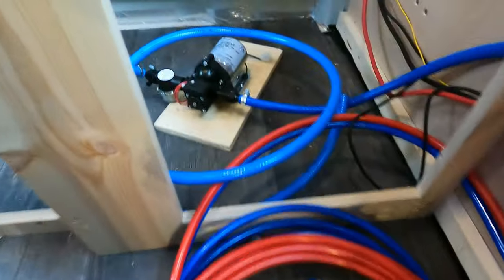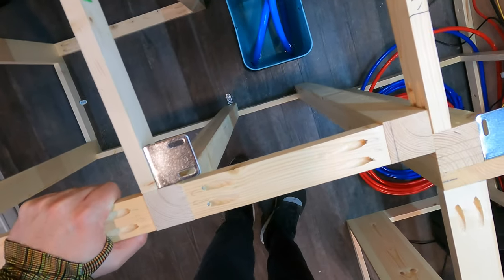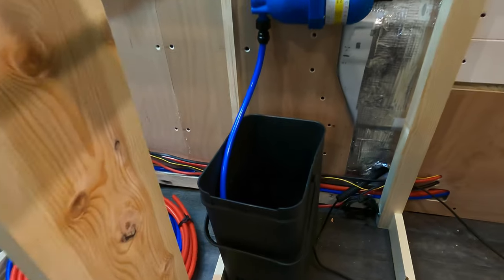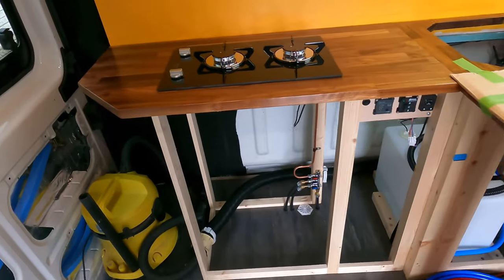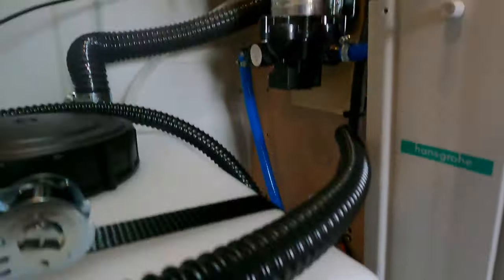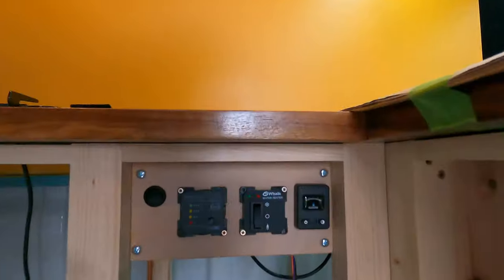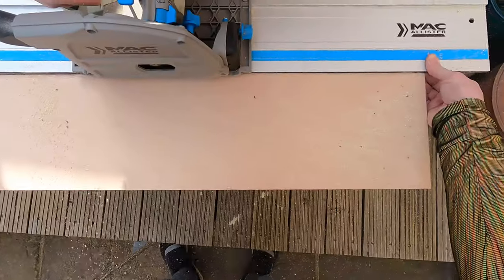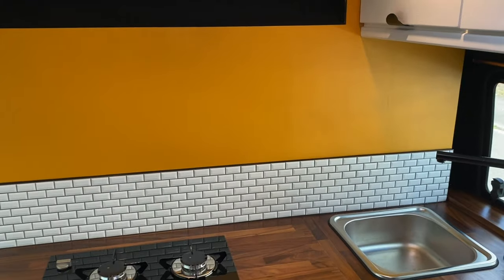Thor the Campervan | Peugeot Boxer Van Conversion Vlog #16 | Plumbing, Tiling, Finishing the Kitchen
We're converting a Peugeot Boxer (which is the same as a Fiat Ducato or Citreon Relay) into an off-grid campervan.